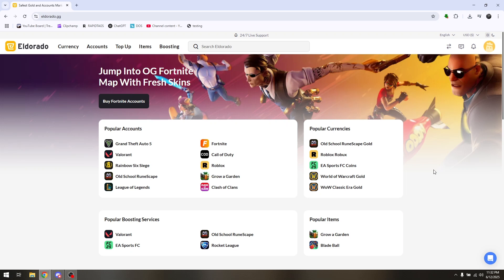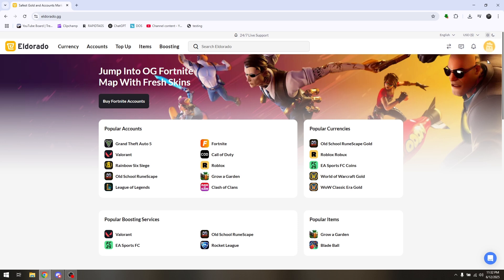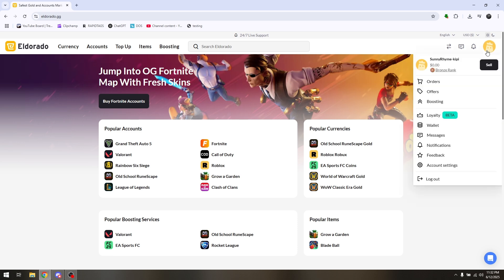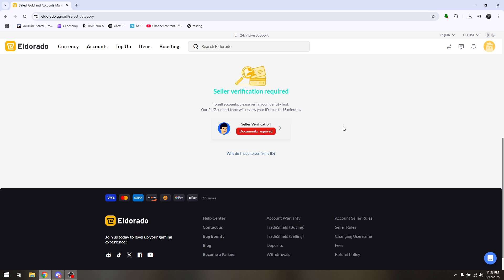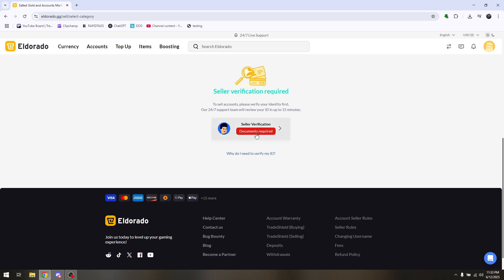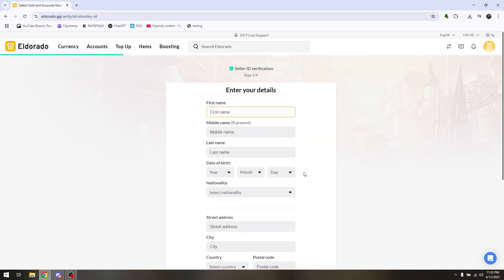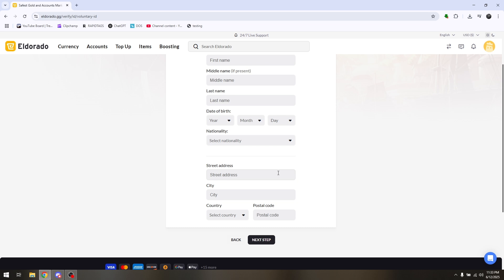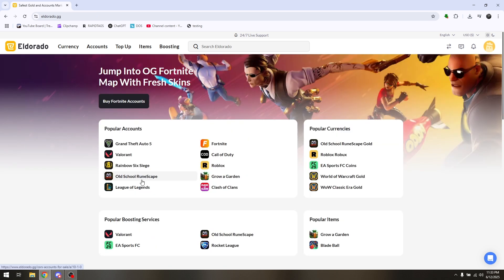HOW TO VERIFY YOUR ELDORADO.GG ACCOUNT 2026! (FULL GUIDE)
In this video, I will show you how to verify your Eldorado GG account in 2026.
Learn the steps to complete Eldorado verification successfully.
This full guide ensures your account is ready for buying and selling.